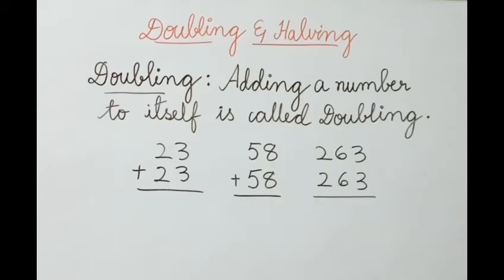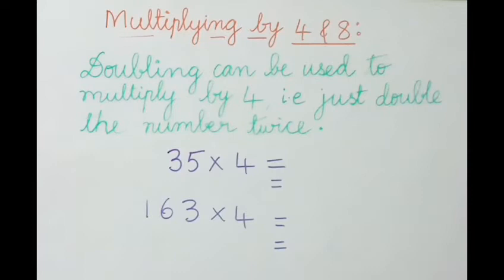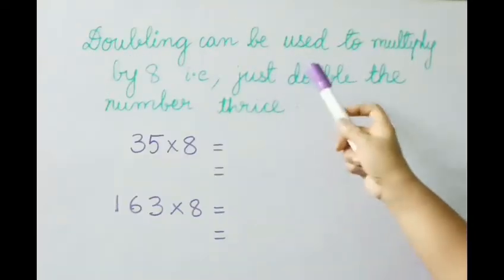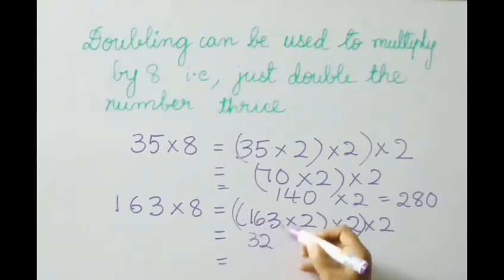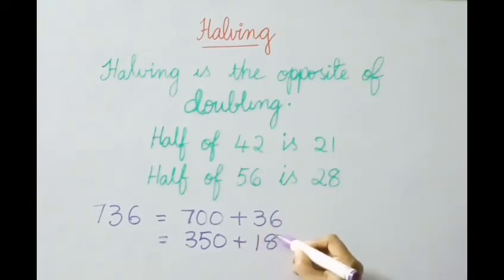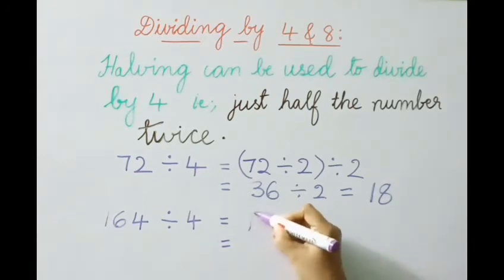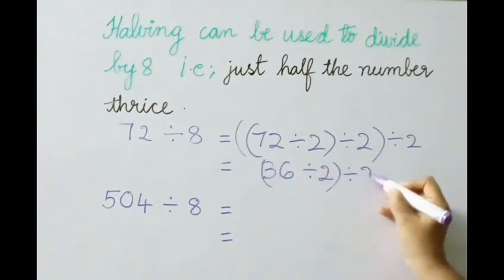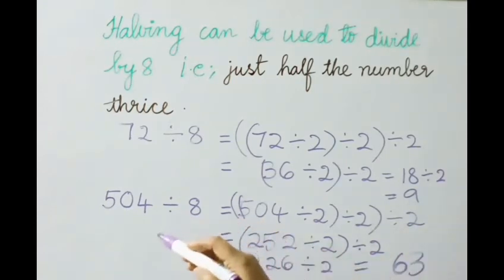Any number multiply and divide by 4 and 8 quickly